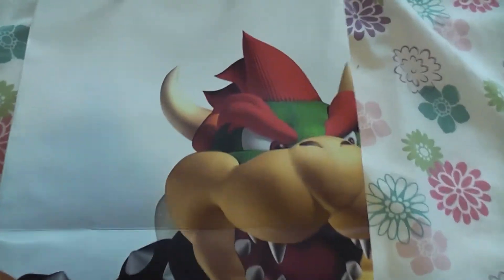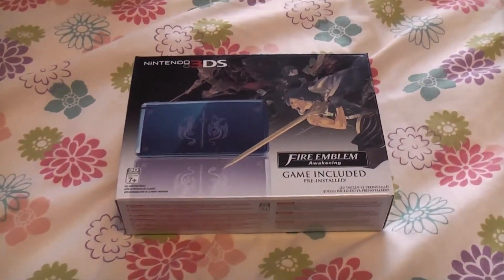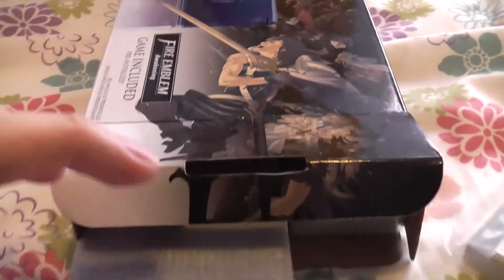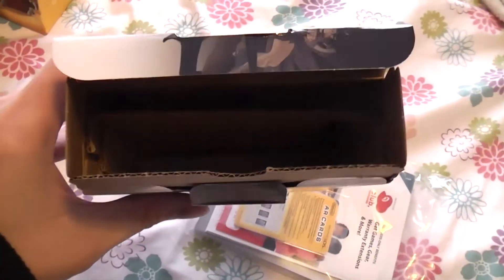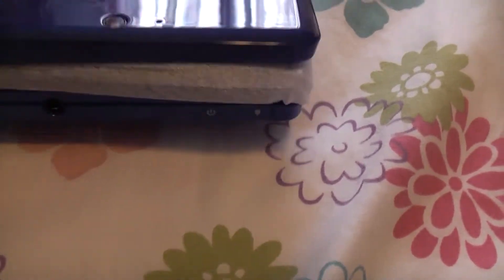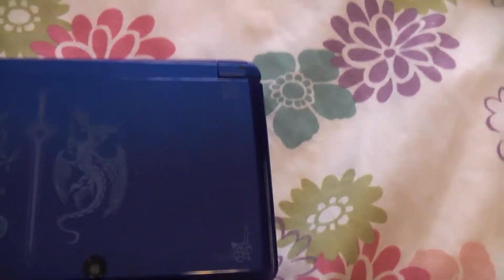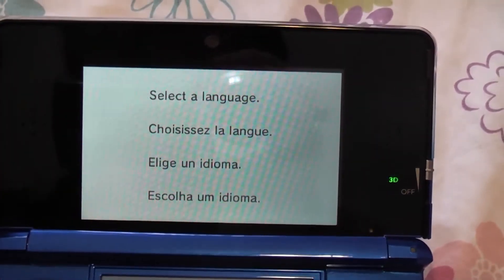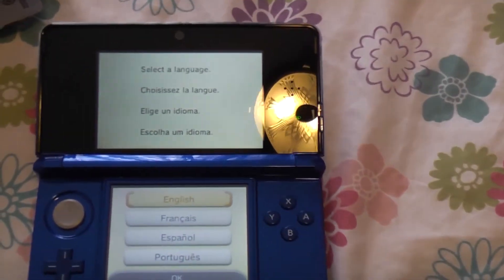'Fire Emblem: Awakening' Bundle - Unboxing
Unboxing the bundle for Fire Emblem: Awakening from Nintendo World.